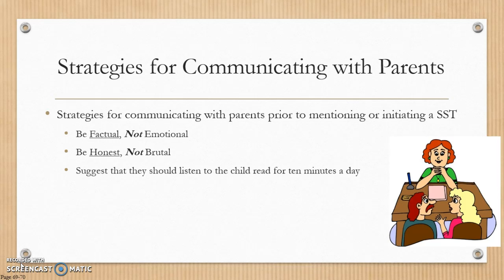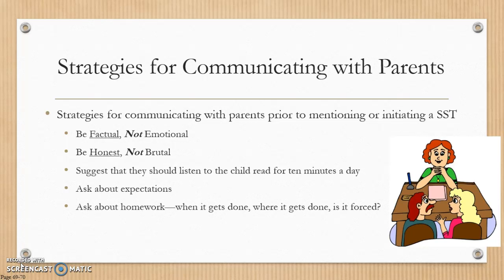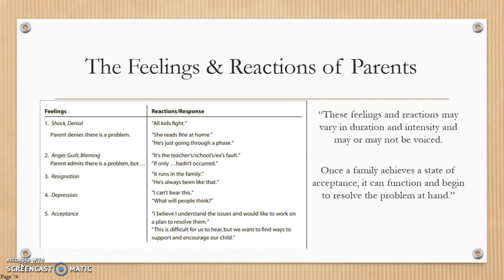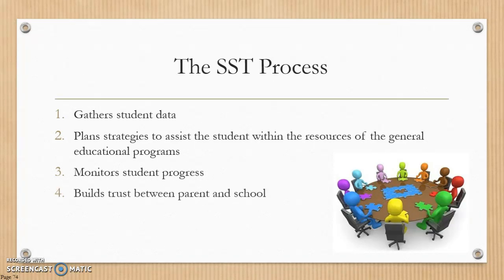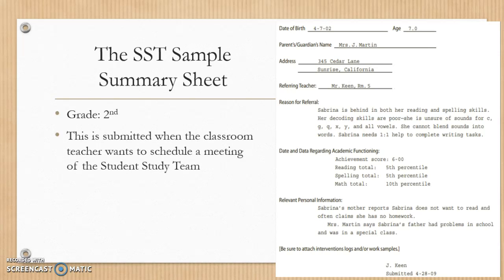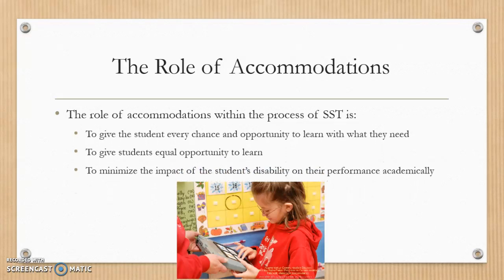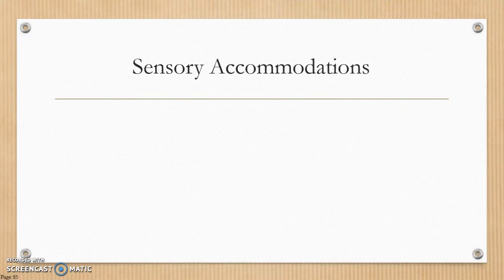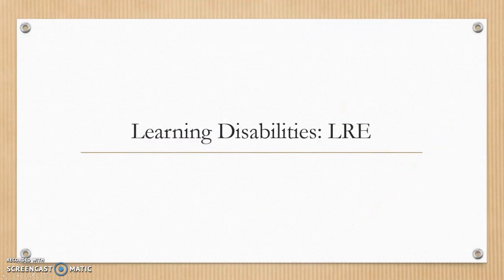EDC250 Screencast 2 Part 1